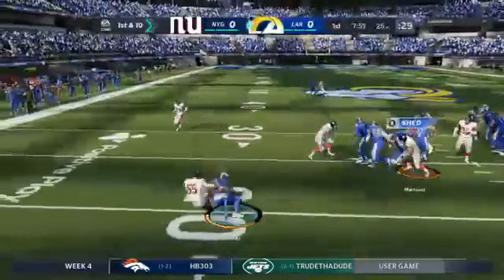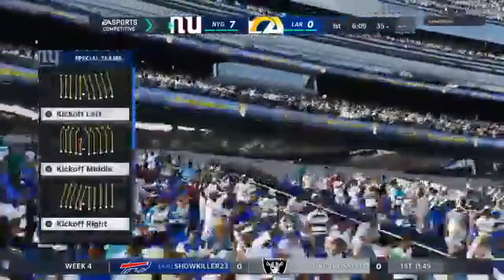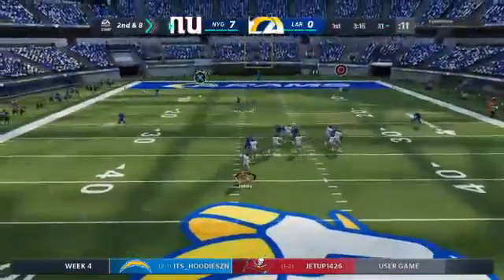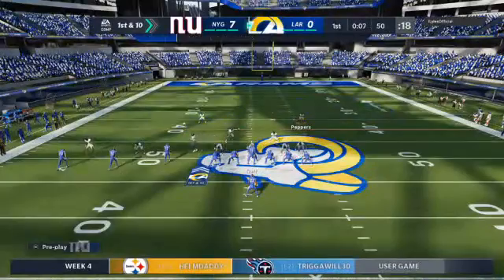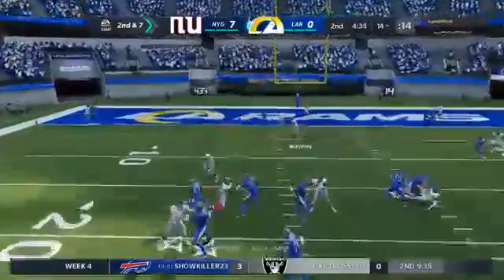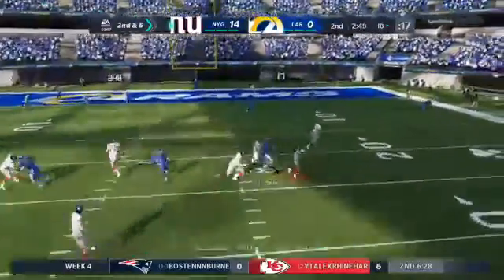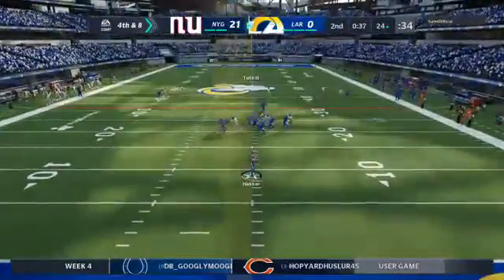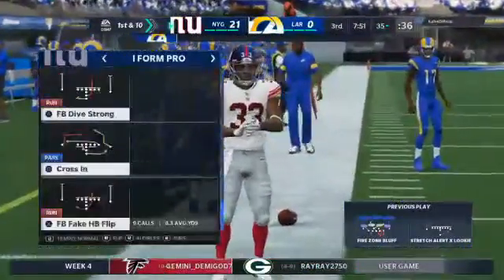GoI - Week 4 - Giants at Rams